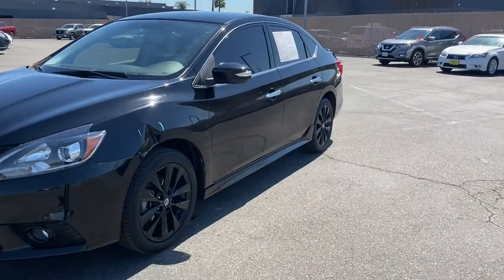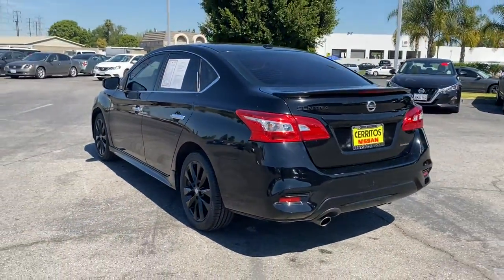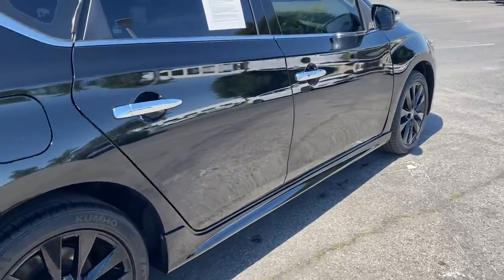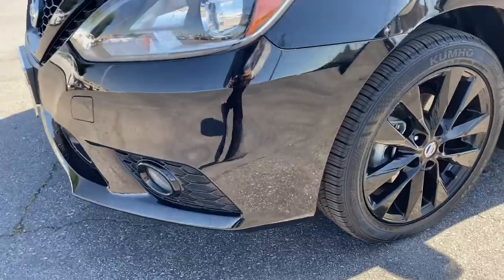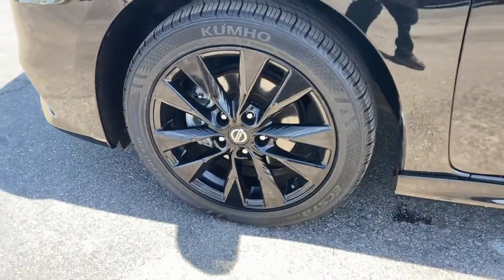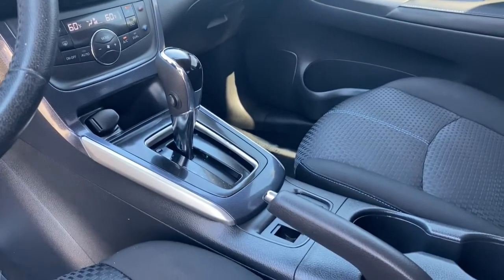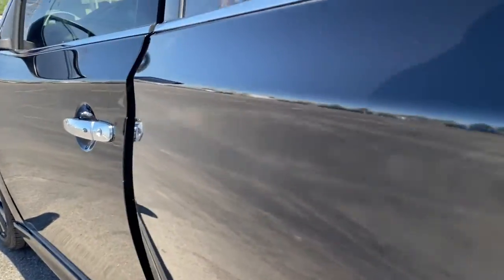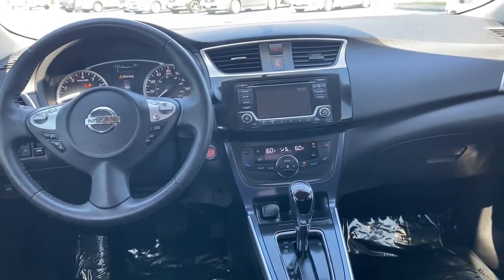2018 Nissan Sentra Cerritos, Los Angeles, Anaheim, Huntington Beach, Long Beach, CA P31750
Super Black Used 2018 Nissan Sentra available in Cerritos, California at Cerritos Nissan. Servicing the Los Angeles, Anaheim, Huntington Beach, Long Beach, CA area.

Cerritos Nissan
18707 E. Studebaker Rd

**CPO** **SAVE** **SR MIDNIGHT EDITION ONE OWNER** **EXTRA CLEAN** **VERY WELL EQUIPPED AND METICULOUSLY MAINTAINED** **LOW MILES** **HEATED FRONT SEATS** **BACKUP CAMERA** **BLUETOOTH** **MP3** **ALLOY WHEELS** CVT with Xtronic Charcoal w/Premium Cloth Seat Trim Black Exterior Badging Black Outside Heated Mirrors Black Rear Spoiler Black V-Motion Grille SR Midnight Edition Package Wheels: 17 Black Aluminum Alloy. CARFAX One-Owner. Certified. Odometer is 9285 miles below market average! 29/37 City/Highway MPG SR FWD CVT with Xtronic 1.8L 4-Cylinder DOHC 16VNissan Certified Pre-Owned Details:* Transferable Warranty* Roadside Assistance* Vehicle History* Warranty Deductible: $100* 167 Point Inspection* Limited Warranty: 84 Month/100000 Mile (whichever comes first) from original in-service date* Includes Car Rental and Trip Interruption Reimbursement. 3 month SiriusXM trial subscription.Cerritos Nissan Keeping it Simple! Giant Cerritos Nissan is a well-recognized dealership located on the border of LA and Orange County. We proudly serve LA County Orange County Riverside San Diego and San Bernardino counties.Click for more information Call to set up an appointment or better yet come on down to giant Cerritos Nissan and get behind the wheel and test drive it today!